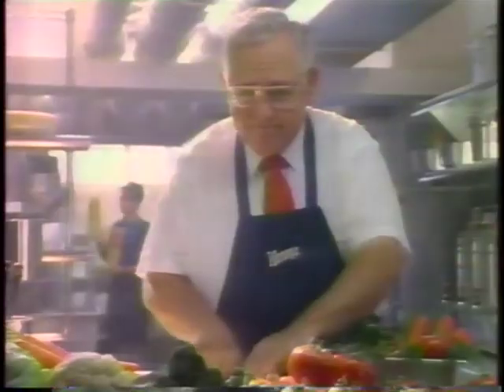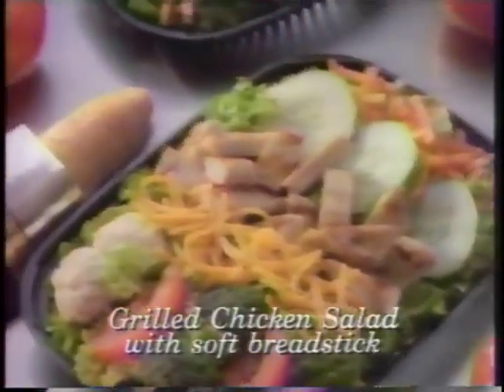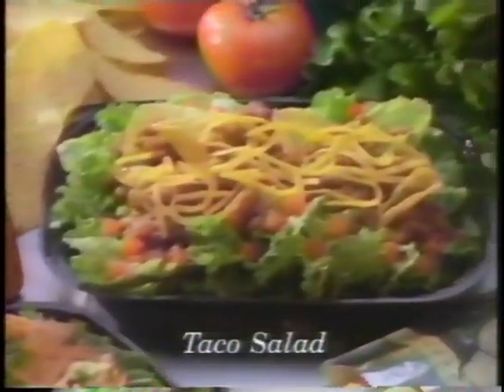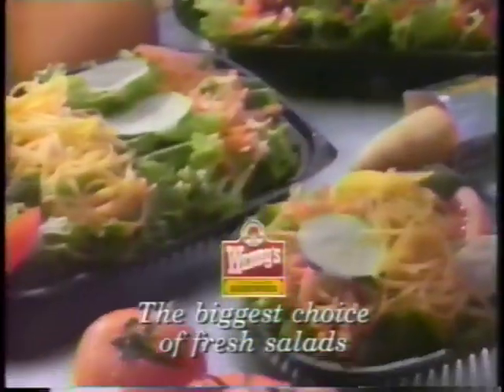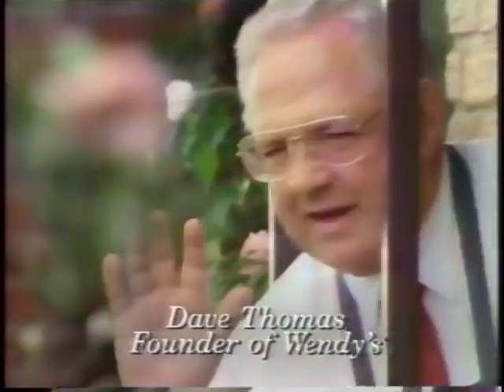Wendy's Deluxe Garden Salad with Fat Free Ranch 1993 TV Commercial The Biggest Choice of Fresh Salad